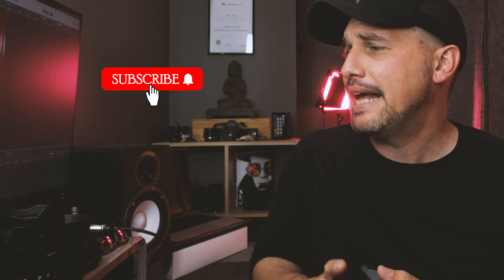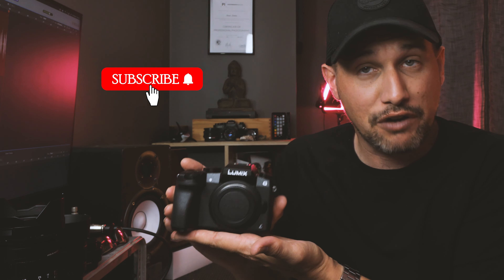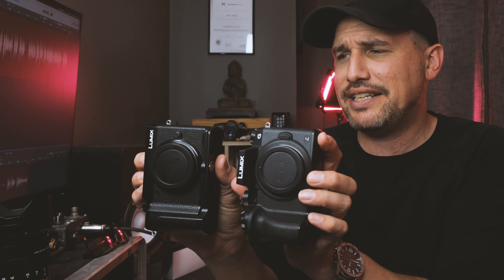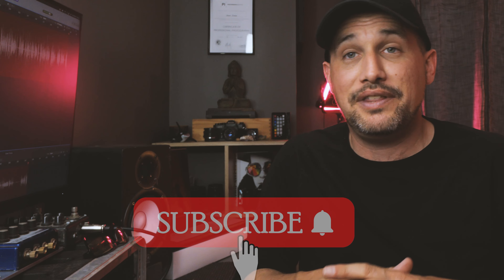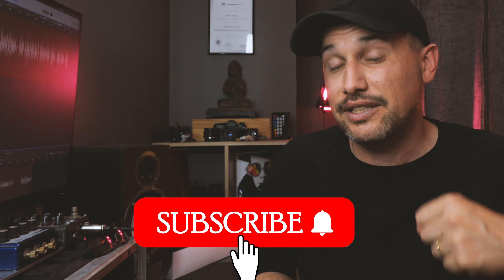Why I Repurchase The Panasonic G7 In 2024???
In an era dominated by cutting-edge technology and ever-evolving camera models, it's easy to overlook the tried-and-true classics. One such gem is the Panasonic G7, a mirrorless camera that has stood the test of time and continues to be a reliable choice for vloggers worldwide. As we head into 2024, the Panasonic G7 remains a formidable contender in the vlogging world, offering a compelling combination of features, performance, and affordability.

As we approach 2024, the Panasonic G7 continues to be a standout choice for vloggers looking for a reliable and capable camera without breaking the bank. Its 4K video quality, compact design, articulating touchscreen, lens versatility, and affordability make it a powerful tool for capturing compelling vlogs. So, if you're in the market for a camera that delivers on performance without emptying your wallet, the Panasonic G7 is a top contender that deserves serious consideration.